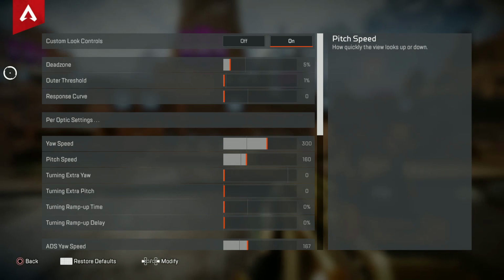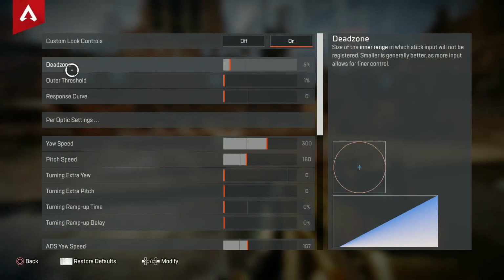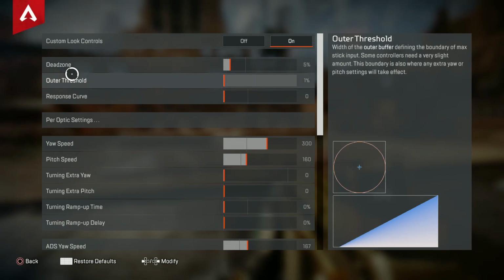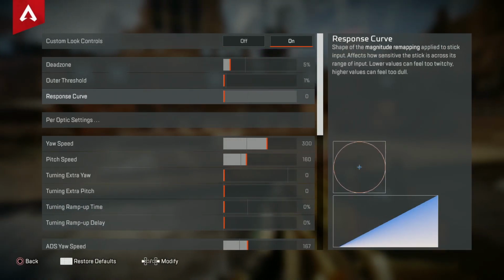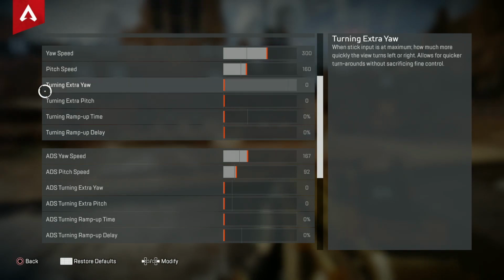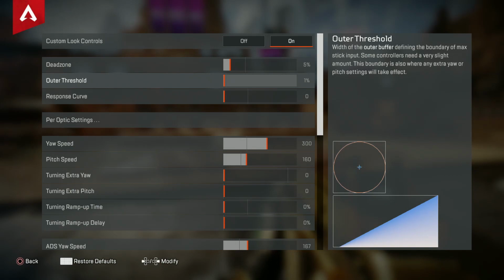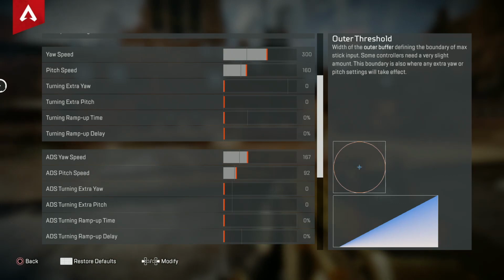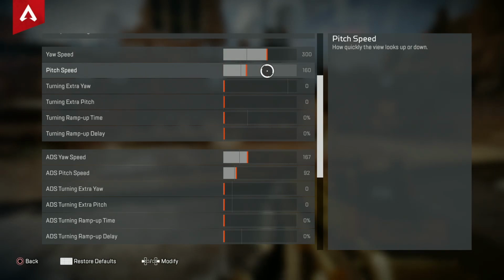Aim Like an MnK Player on Controller - Apex Legends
This is how you level the playing field with mouse and keyboard players.

ALC settings are a gift from heaven on high, because they allow you to alter a lot about how you play  the game and interact with other players in gun fights.

If you want to truly have better aim in Apex Legends, you have to take off the training wheels that stock settings provide you with (and no, I'm not talking about aim assist).